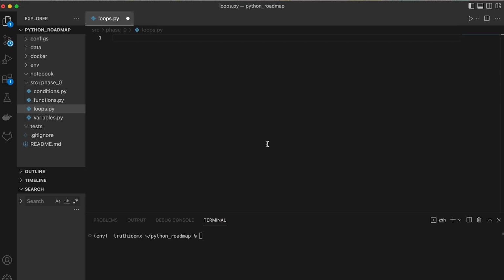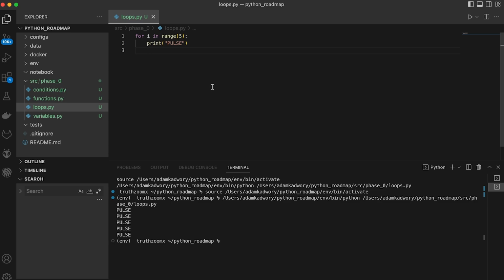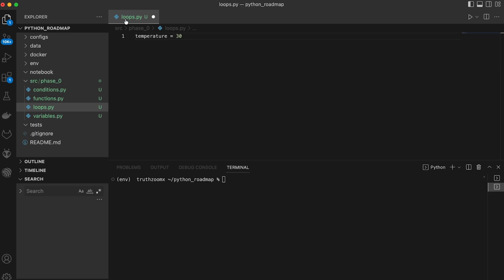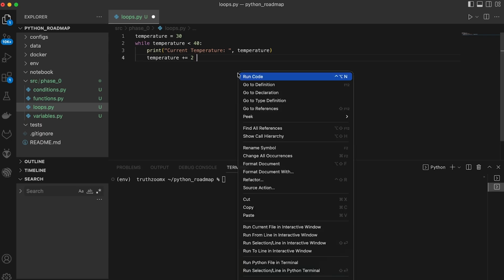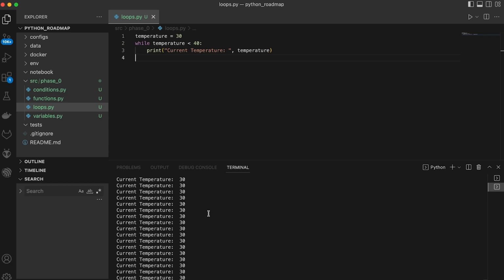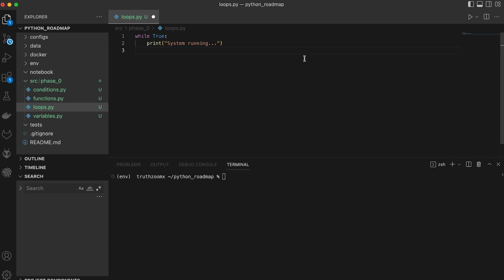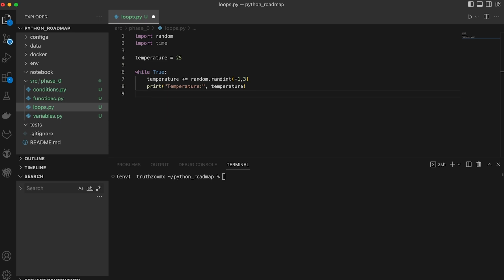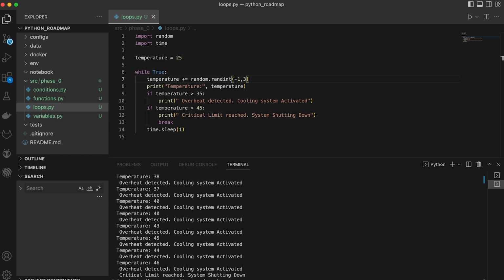Python Loops Explained | How Machines Repeat (For vs While for Beginners)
How do machines actually repeat actions?

In this video, you’ll learn Python loops from a systems perspective — not just syntax.

We break down:
• For loops (fixed repetition)
• While loops (condition-based repetition)
• How loops work internally
• Why loops are the foundation of real systems
• The difference between “counting” and “control”

This is NOT just a Python tutorial.

This is how engineers think about repetition in:
- embedded systems
- robotics
- control systems
- real-world software

If you're learning Python, this is one of the most important concepts to understand deeply.

By the end, you won’t just know loops — you’ll understand how machines stay alive.

Part 2 (Building a Real System Loop — break, state, control):
[Link will be here soon]

Educational demonstration only — not medical or clinical use.

Complexity isn’t our enemy — it’s nature waiting to be understood.